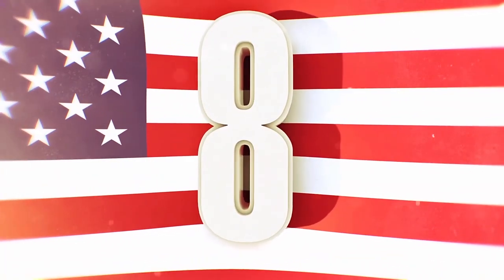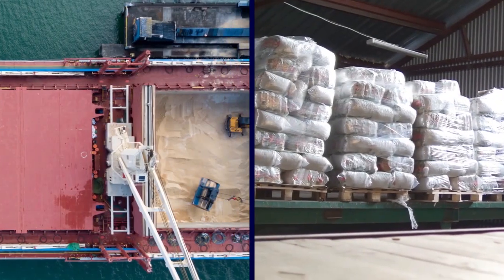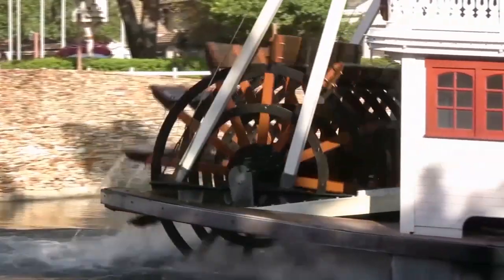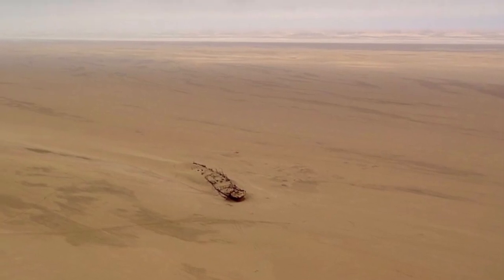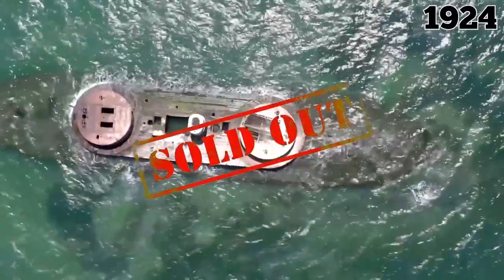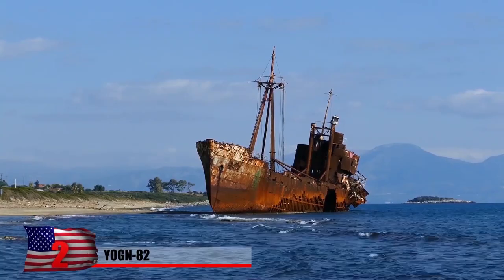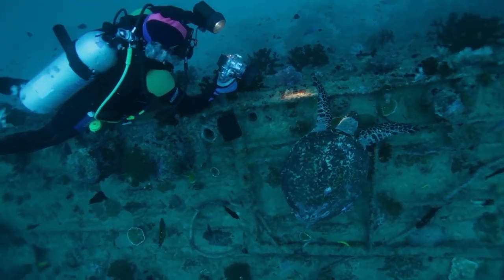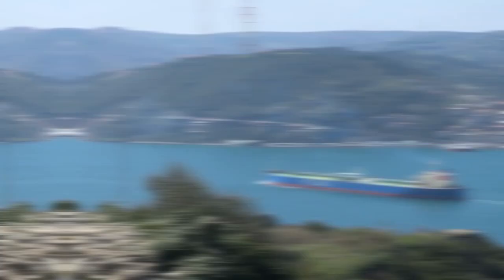8 Most Incredible Abandoned Ships Discovered!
From former military powerhouses to incredible feats of engineering left behind, here are 8 of the most incredible abandoned ships ever